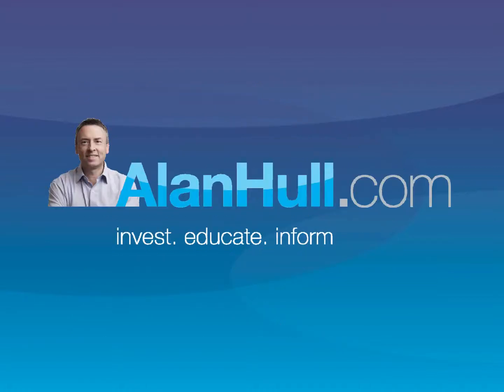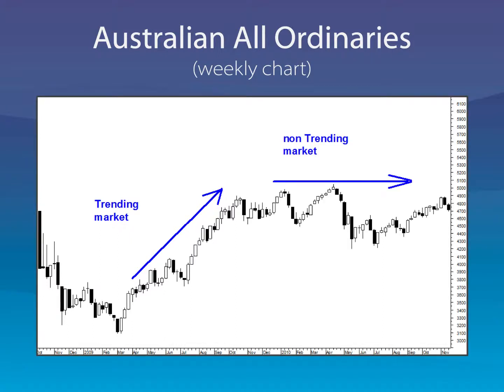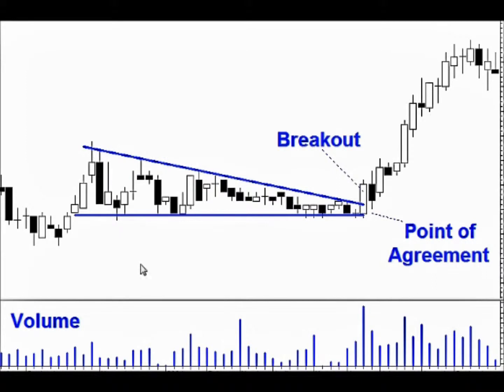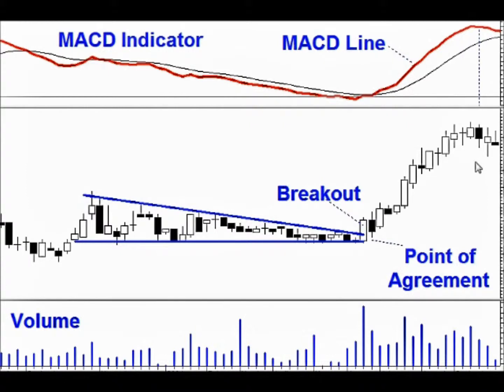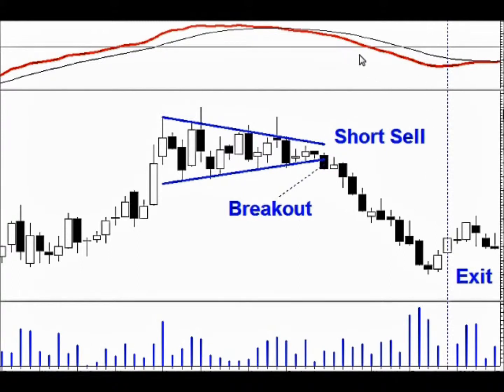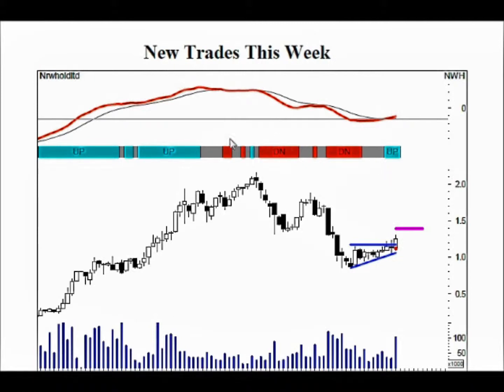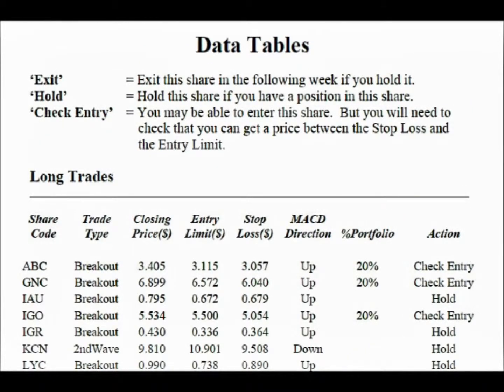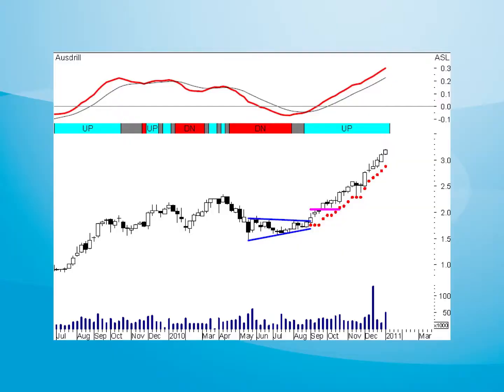Breakout Trading Overview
Breakout trading is a popular short term trading strategy.